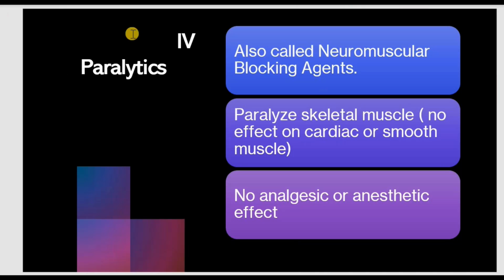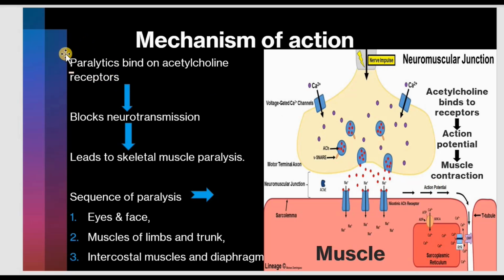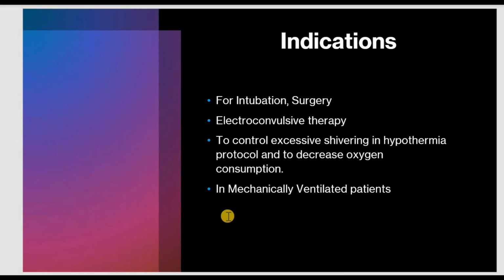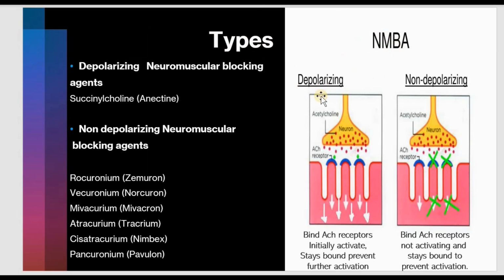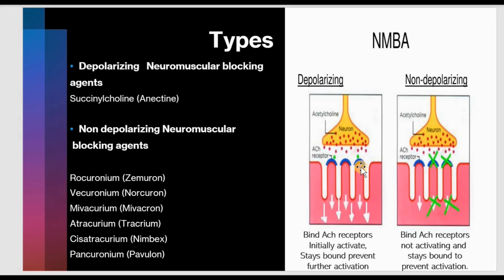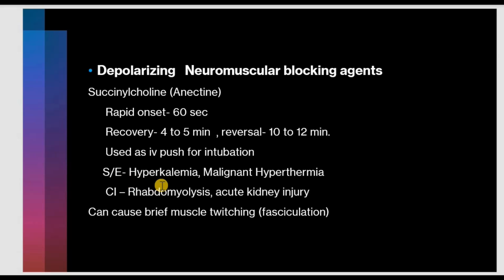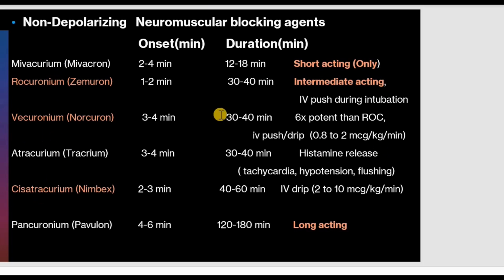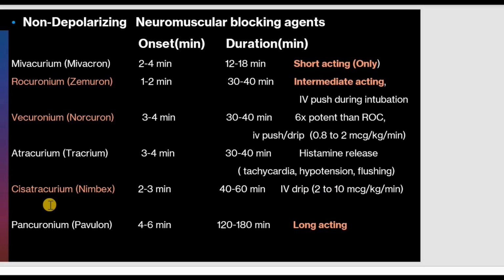𝐈𝐕 𝐏𝐚𝐫𝐚𝐥𝐲𝐭𝐢𝐜𝐬 𝐈 𝐃𝐚𝐲 𝟏𝟐 𝐈 𝐄𝐯𝐞𝐫𝐲𝐝𝐚𝐲 𝐍𝐮𝐫𝐬𝐢𝐧𝐠 𝐊𝐧𝐨𝐰𝐥𝐞𝐝𝐠𝐞